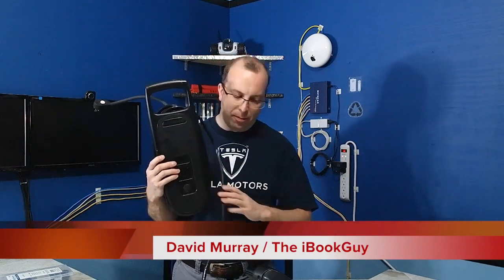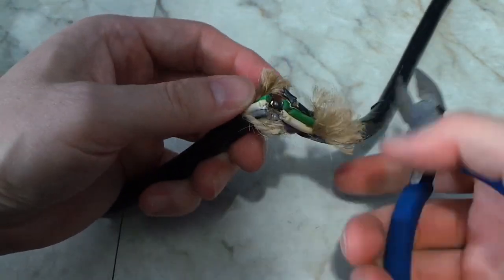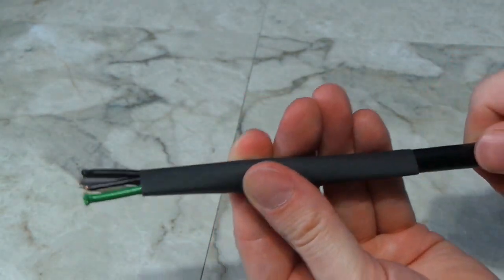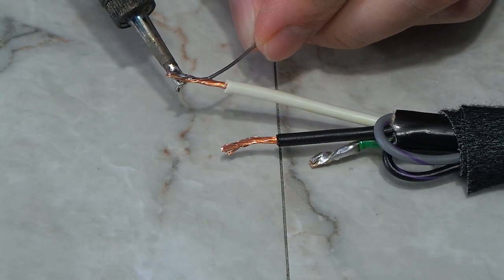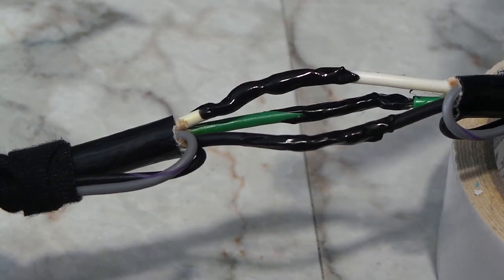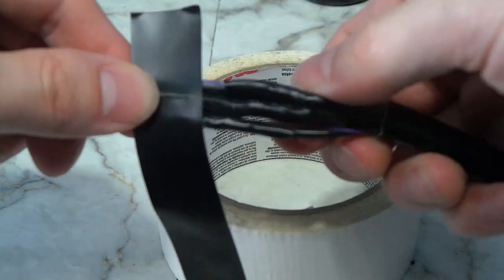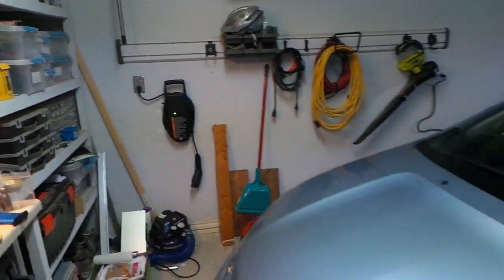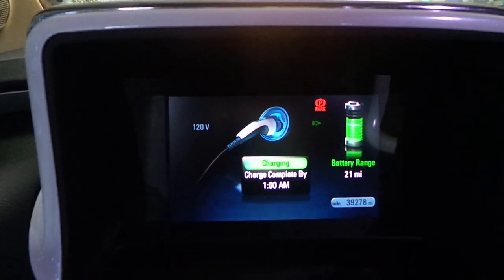Repairing a damaged EV charging cable.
In this video, I'm splicing a damaged EVSE cable for a Chevy Volt.